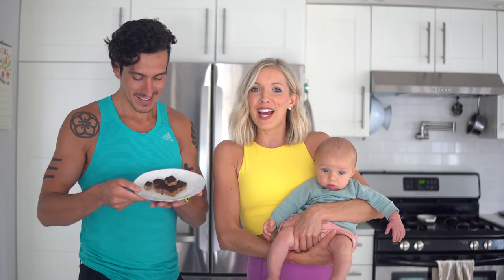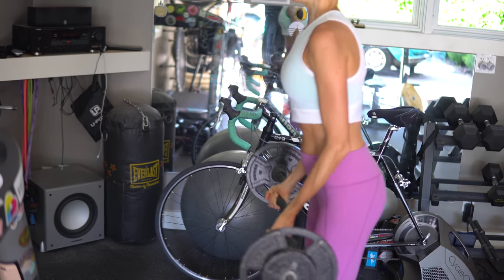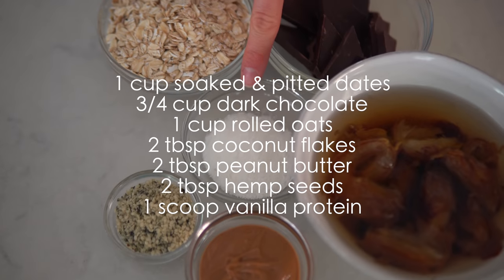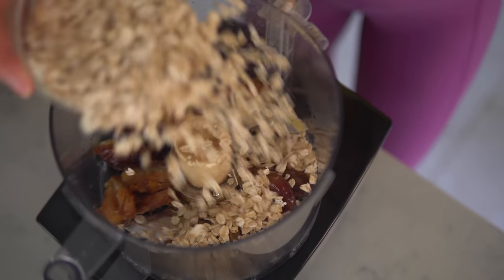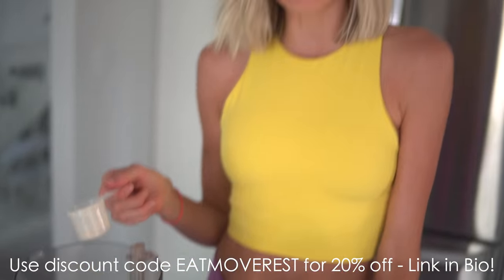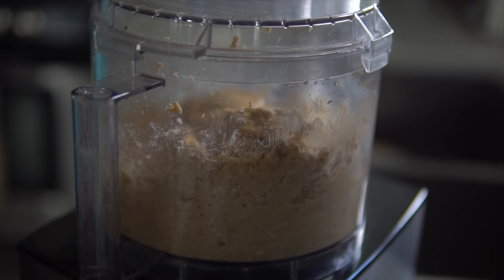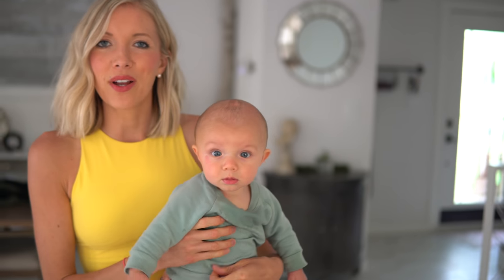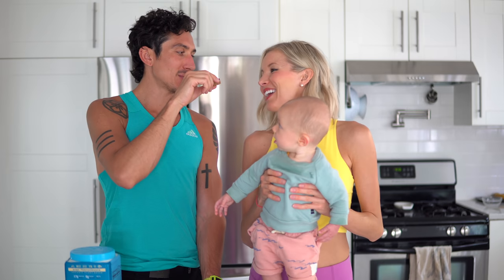Peanut Butter Chocolate Protein Bars | Vegan, Gluten-Free, Zero-Waste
This fast fuel recipe is quick, simple, inexpensive, and tastes like your very own Clif Bar, without the added artificial flavors and other no-so-friendly ingredients. The combination of plant protein plus healthy fats from whole food sources combines to make a deliciously simple energy bar that will keep you fueled on-the-go, in the gym, and as a sweet, post-dinner treat. Not only are they unprocessed, these bars are also zero-waste and super-duper kid-friendly!

*vegan, gluten-free, oil-free, zero-waste, high protein, healthy fats

♥ Erin & Dusty

SUPPORT US!